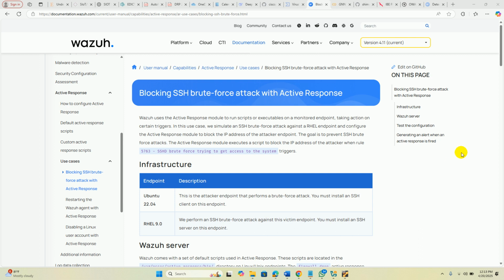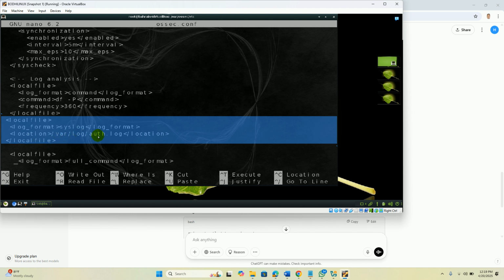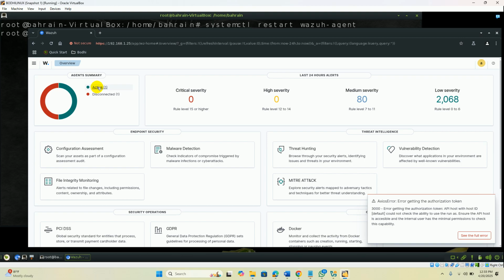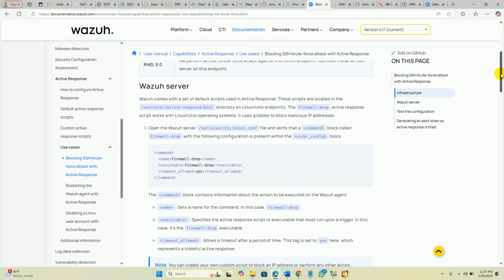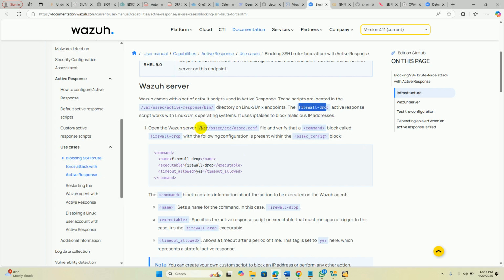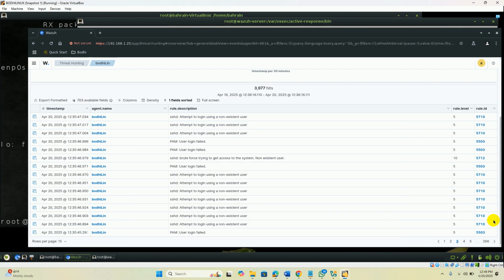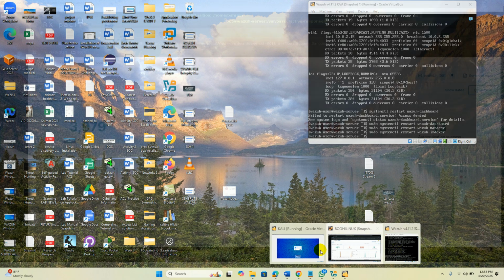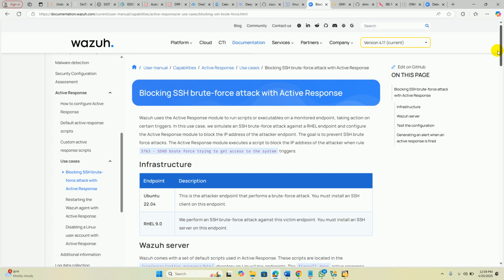Brute Force Detection and Active Response by WAZUH ( XDR)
Brute Force Detection and Active Response by WAZUH